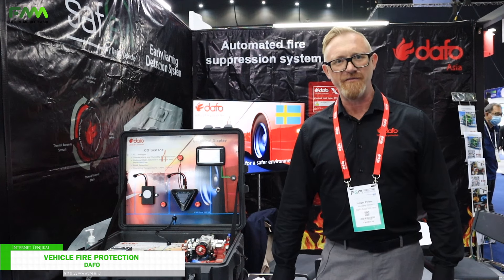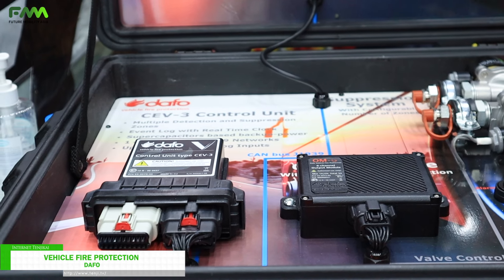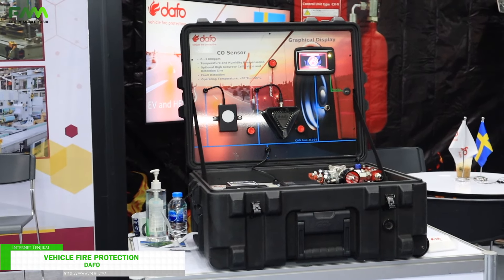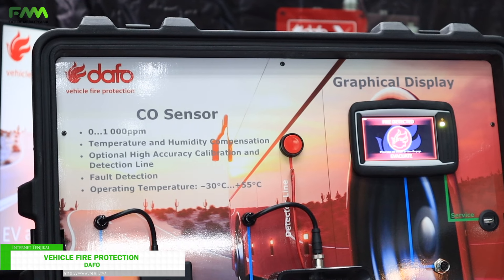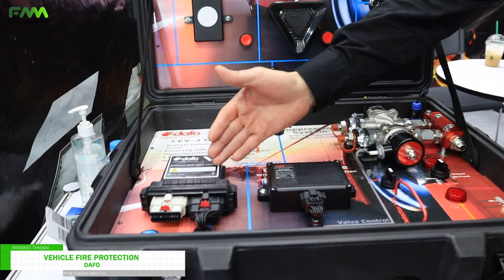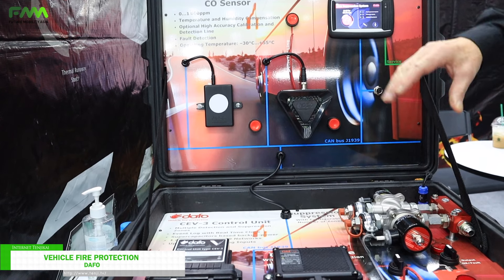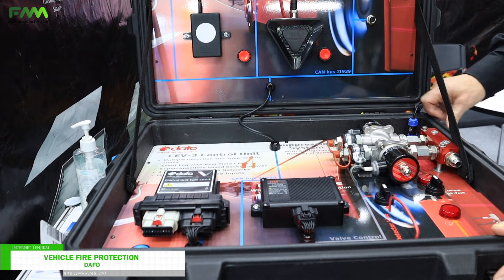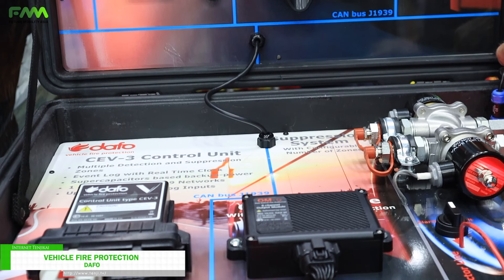[Future Mobility Asia 2022] Vehicle Fire Protection - DAFO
Hosted under the patronage of the Ministry of Energy Thailand, Future Mobility Asia (FMA) provides opportunities for buyers and sellers to meet, network with like-minded professionals to drive forward key strategic topics covering future mobility concepts,infrastructural requirements, sustainability and digital transformation in Asia. Future Mobility Asia is an international platform that inspires and connects key automotive manufacturers,channel partners, broadcast media, social media,influencers, business owners, key decision makers,innovators, researchers, manufacturers, government,policy makers; the opportunity to discover, experience,showcase innovative technologies & solutions.